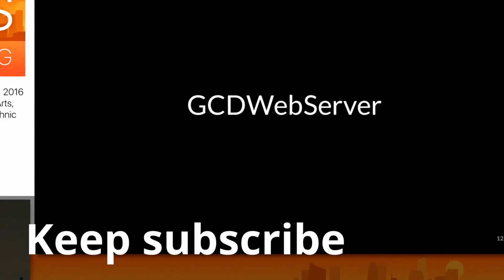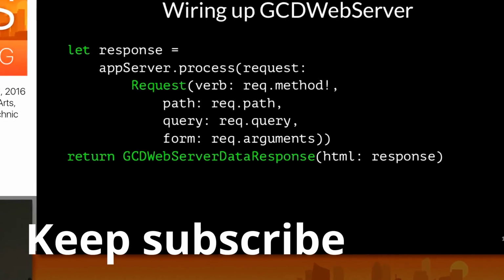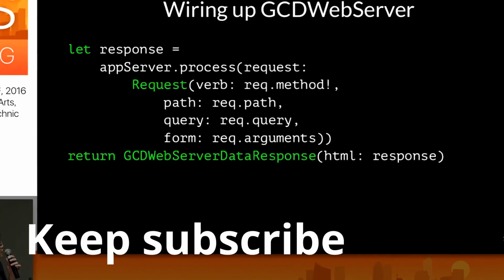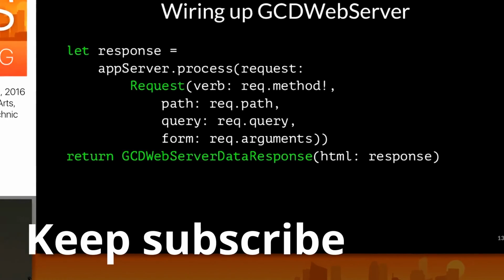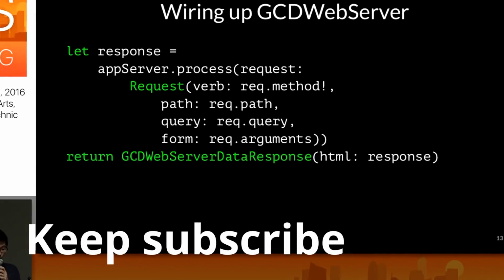A toy web framework in Swift - iOS Conf SG 2016